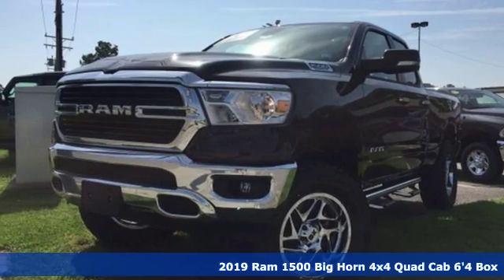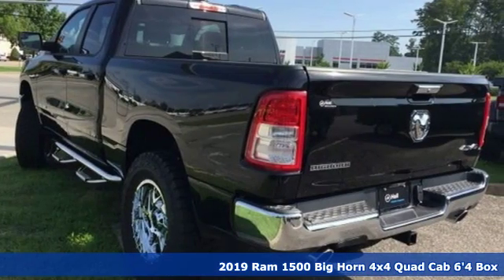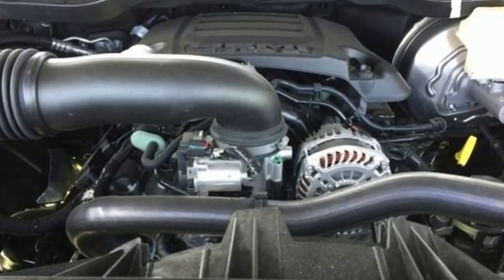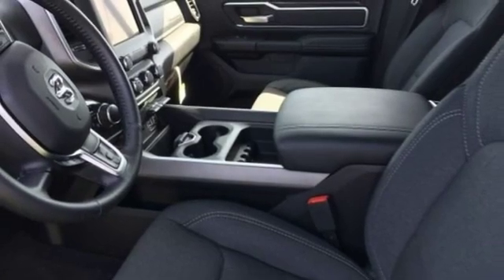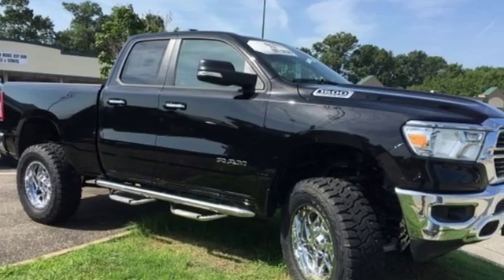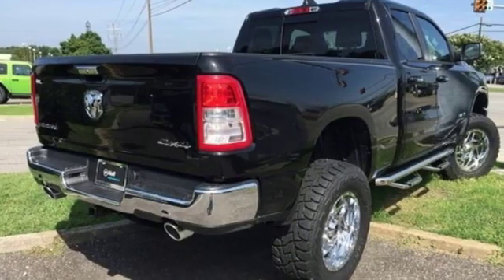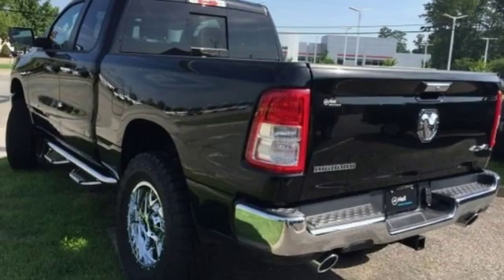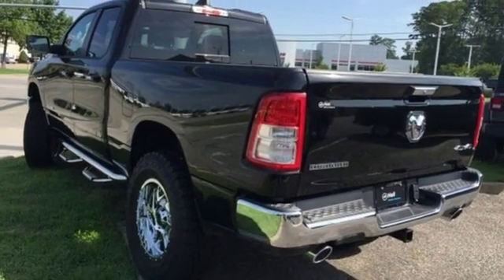New 2019 Ram 1500 Chesapeake VA Norfolk, VA #21199095 - SOLD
Year: 2019
Make: Ram
Model: 1500
Trim: Big Horn/Lone Star
Engine: HEMI 5.7L V8 Multi Displacement VVT
Transmission: 8-Speed Automatic
Color: Black
Interior: Black
Stock #: 21199095
VIN: 1C6SRFBT2KN843381
6" LIFT, 37" TIRES, CUSTOMER RIMS, SIDE STEPS! Big Horn Level 1 Equipment Group (Big Horn IP Badge, Power 8-Way Driver Seat, Power Adjustable Pedals, Power Heated Fold Away Mirrors, Radio: Uconnect 4 w/8.4" Display, and Single Disc Remote CD Player), Quick Order Package 25Z Big Horn/Lone Star (Steering Wheel Mounted Audio Controls), HEMI 5.7L V8 Multi Displacement VVT, 3 Rear Seat Head Restraints, 3.21 Rear Axle Ratio, 4 Way Front Headrests, 48V Belt Starter Generator, 4-Wheel Disc Brakes, 6 Speakers, ABS brakes, Air Conditioning, Alloy wheels, AM/FM radio, Anti-Spin Differential Rear Axle, Brake assist, Bumpers: chrome, Cloth Bench Seat, Compass, Delay-off headlights, Driver door bin, Dual front impact airbags, Dual front side impact airbags, Electronic Stability Control, Front anti-roll bar, Front Center Armrest w/Storage, Front fog lights, Front reading lights, Front Seat Back Map Pockets, Front wheel independent suspension, Fully automatic headlights, GPS Antenna Input, Heated door mirrors, Illuminated entry, Leather steering wheel, Low tire pressure warning, Manual Adjust 4-Way Front Passenger Seat, Occupant sensing airbag, Outside temperature display, Overhead airbag, Overhead console, Panic alarm, ParkView Rear Back-Up Camera, Passenger door bin, Passenger vanity mirror, Power door mirrors, Power steering, Power windows, Radio data system, Radio: Uconnect 3 w/5" Display, Rear 60/40 Folding Seat, Rear anti-roll bar, Rear seat center armrest, Rear step bumper, Remote keyless entry, Remote Start System, Speed control, Split folding rear seat, Tachometer, Telescoping steering wheel, Tilt steering wheel, Traction control, Trip computer, Variably intermittent wipers, Voltmeter, and Wheels: 20" x 9" Aluminum Chrome Clad. *Every Internet Price includes current applicable manufacturer rebates, incentives, and dealer discounts. Some incentives may require financing through Chrysler Capital on approved credit. You may also qualify for additional manufacturer incentive programs (e.G., College graduate, owner loyalty, and military). See dealer for more details about these programs. Your additional costs are sales tax, tag and title fees for the state in which the vehicle will be registered, freight, any dealer-installed options (if applicable) and a dealer processing fee ($699 Virginia, North Carolina). Freight charges: Prices are subject to change, and prior sales are excluded. While every reasonable effort is made to ensure the accuracy of this information, we are not responsible for any errors or omissions contained on these pages. Please verify any information in question with the dealer.

Address:
3353 Western Branch Blvd